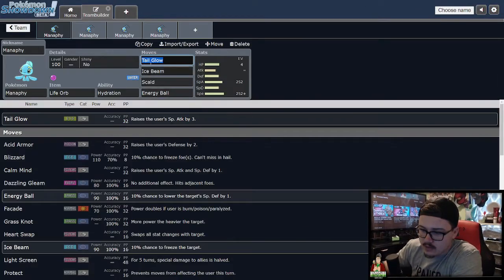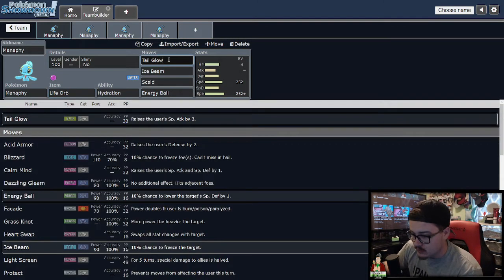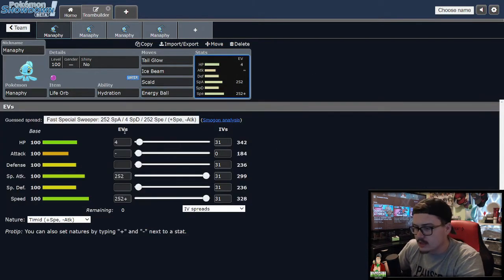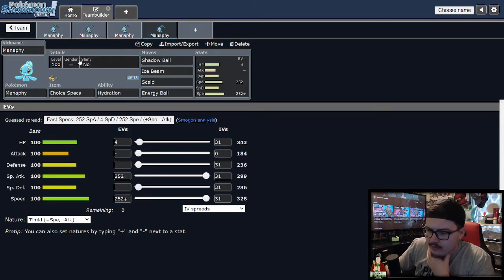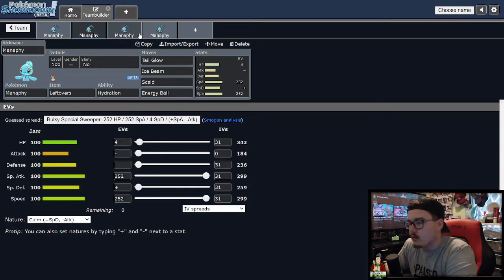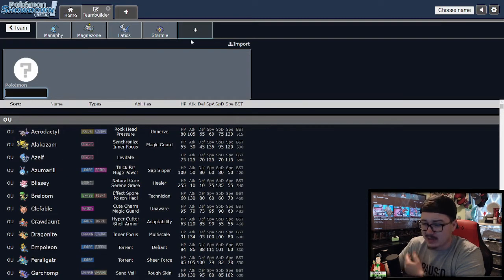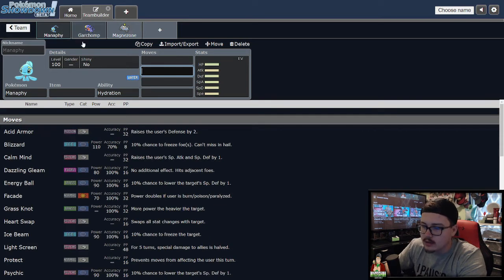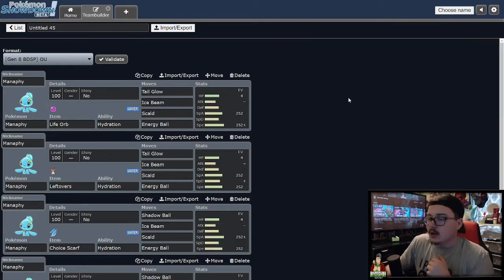How to use MANAPHY in BDSP! MANAPHY BEST Moveset Guide | Pokemon Brilliant Diamond and Shining Pearl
Manaphy is one of the mythical/legendary Pokemon you can get very early on in Pokemon Brilliant Diamond and Shining Pearl, but it is also a very powerful Pokemon in the BDSP Singles OU competitive format! Manaphy is naturally very strong and bulky and has many uses on a competitive team so today I have this guide explaining how to use Manaphy in BDSP as well as the BEST Manaphy moveset!

-If you want to try this Manaphy/Garchomp team out for yourself check this out